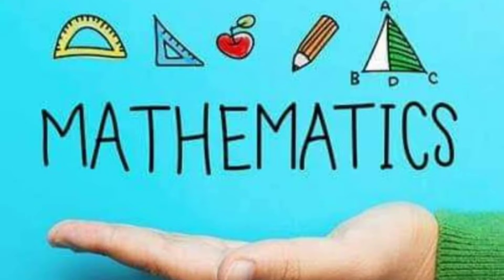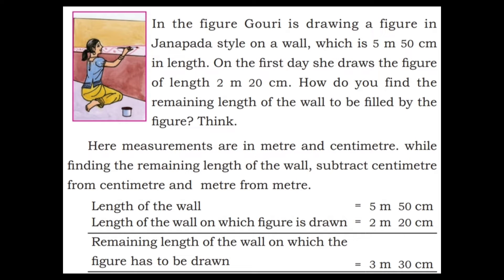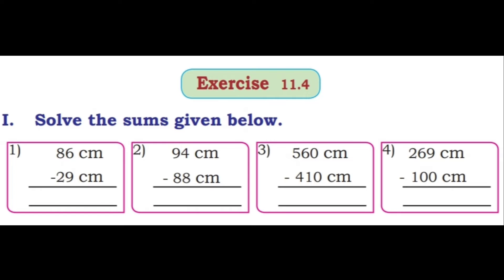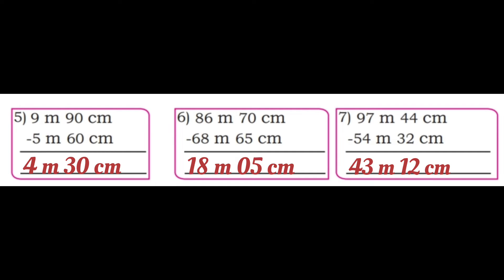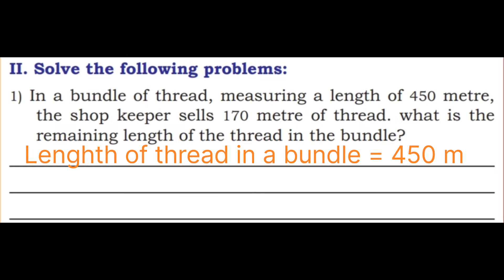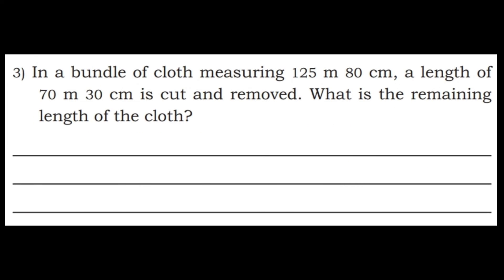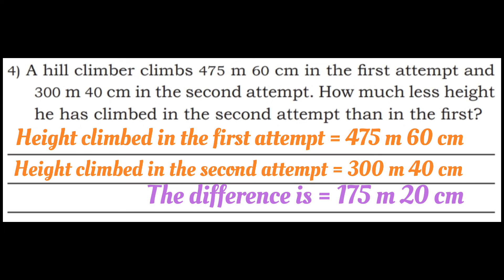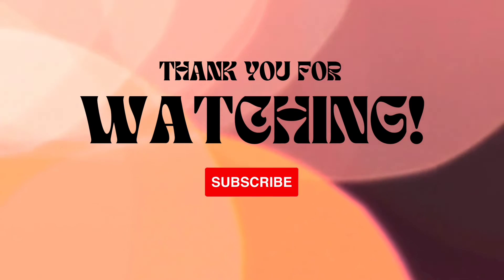Class 4 Maths || Lesson 11 Exercise 11.4